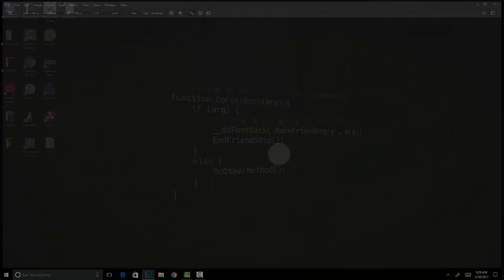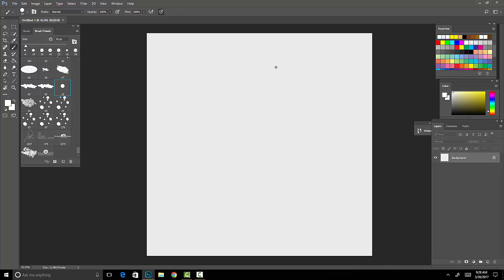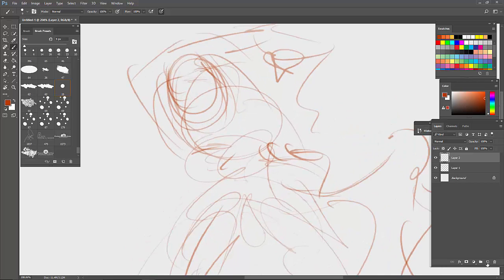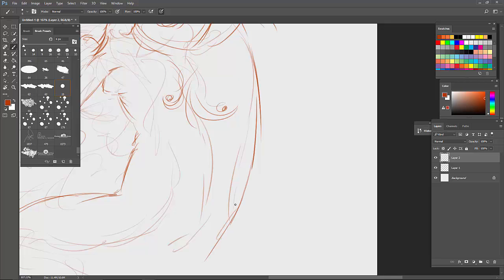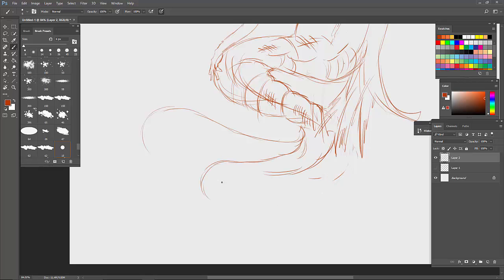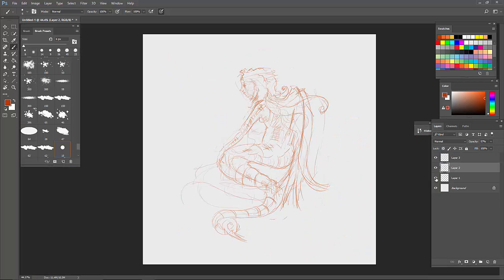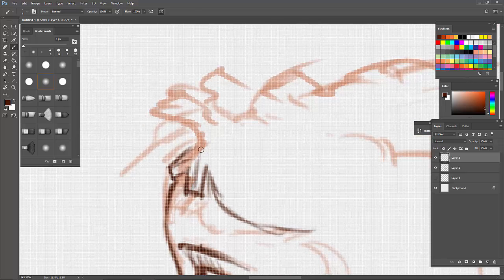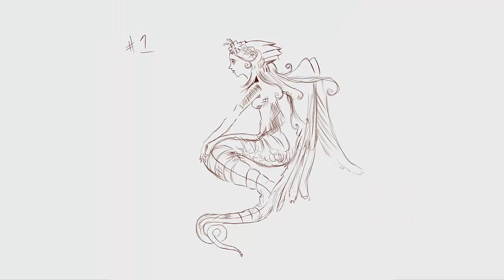How to draw Tutorial beginner "photoshop "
The first step in learning Photoshop cc 2017  how to draw.  The most basic level of learning